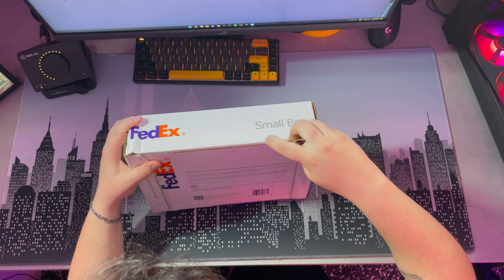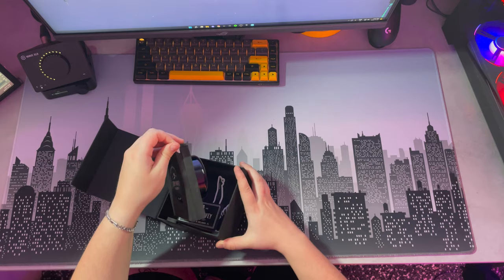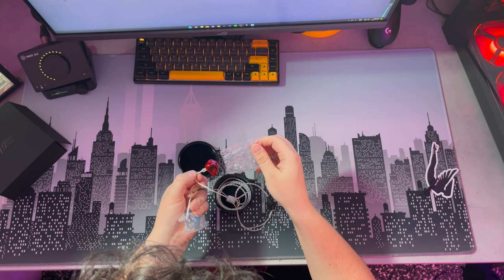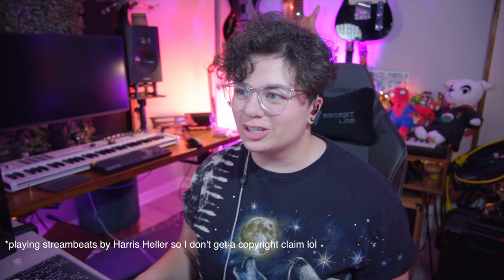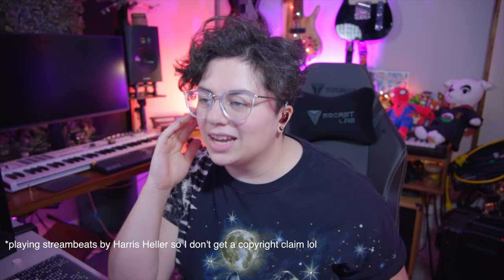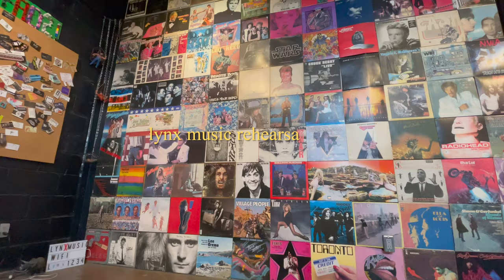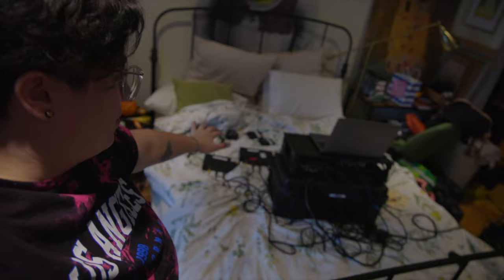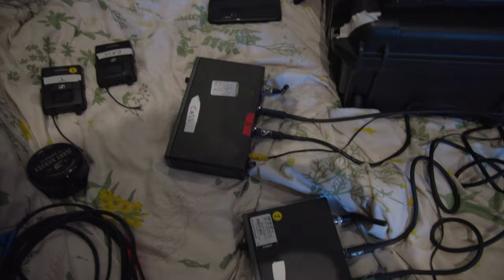These Custom IEMs are INSANE!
Unboxing my BRAND NEW Custom In-Ear Monitors from JH Audio and testing them out at a gig with T. Thomason in Toronto! So thankful to now be a JH Audio Artist an represent the brand :)

Chapters
0:00 Unboxing
2:25 First Fit and Listen
4:26 Announcement and my thoughts
6:26 Travel
7:19 The plan
7:52 Rehearsal
9:30 Last minute prep
10:29 Sound check
11:24 Show!

MUSIC

EQUIPMENT

Main Camera
Lens I Use
Favourite Gimbal
Vlogging Microphone
Studio Microphone

SUPPORT

SOCIALS